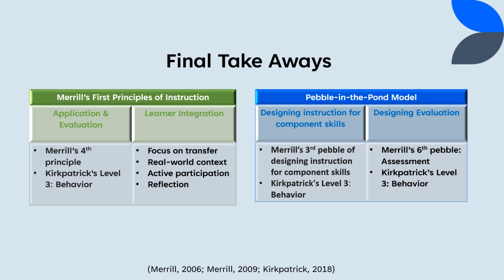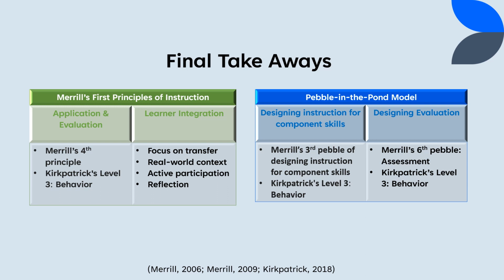Kirkpatrick's Four Levels of Evaluation through Merrill's First Principles and Pebble in the Pond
The is the fifth assignment for the EDT 610 course at St. Thomas University. This presentation that summarizes how the application of Merrill's First Principles and his Pebble-in-the-Pond model can help achieve Kirkpatrick's Level 3 performance.